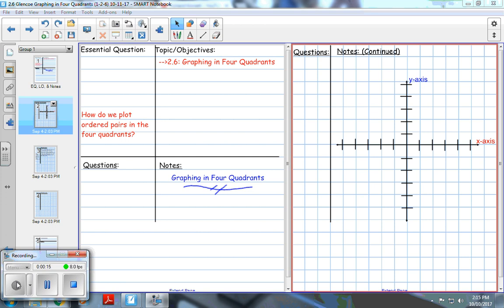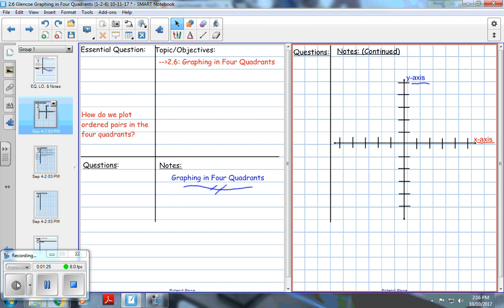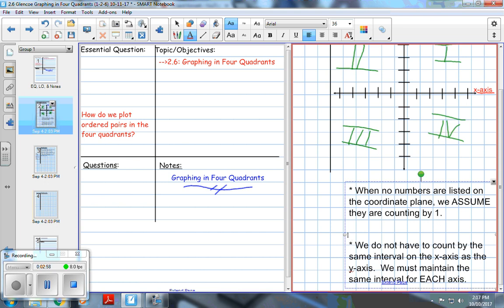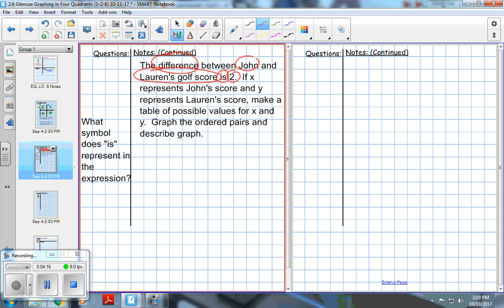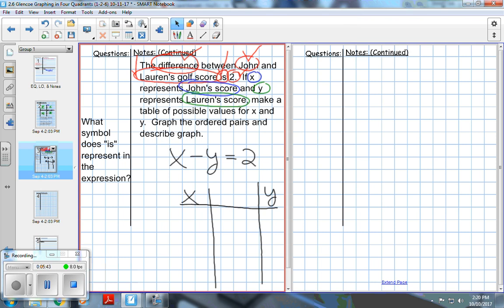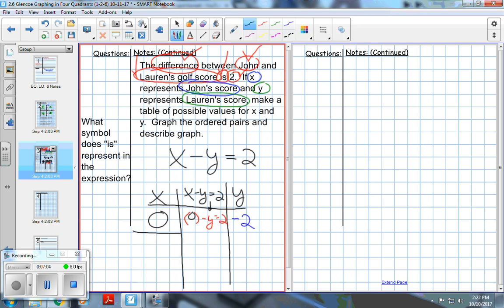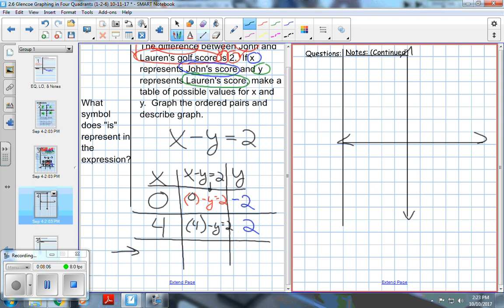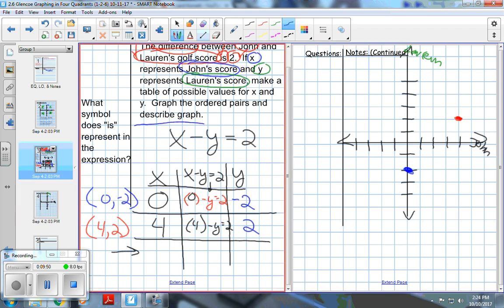2.6 Glencoe Graphing in Four Quadrants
In  this lesson, we work on graphing within the four quadrants of the coordinate plane.  We work through an example to turn a word problem into an equation, then a table, and finally plotted onto the coordinate plane.